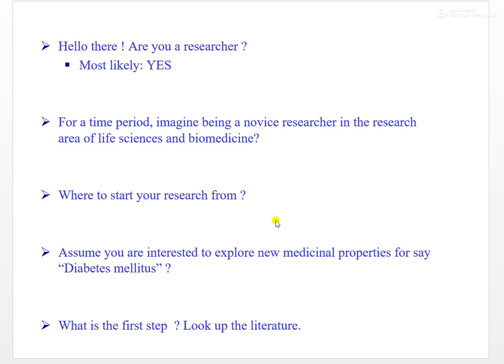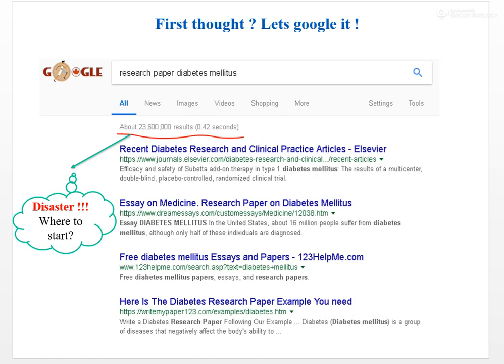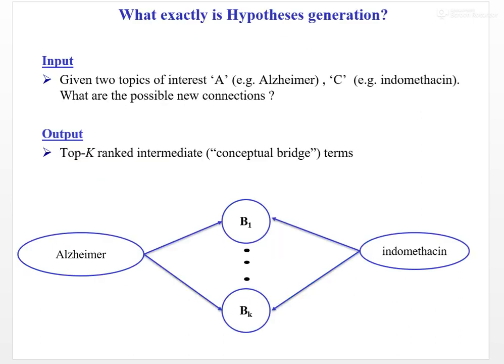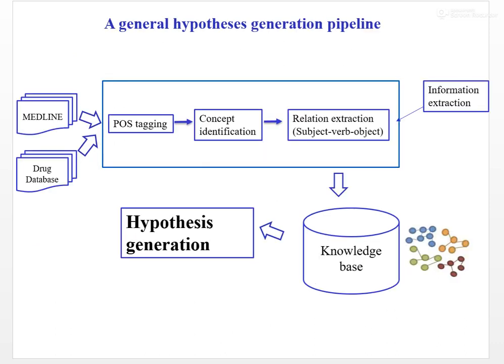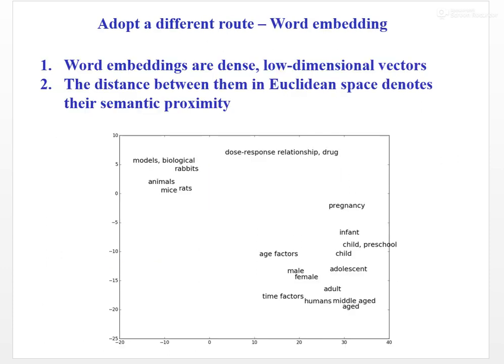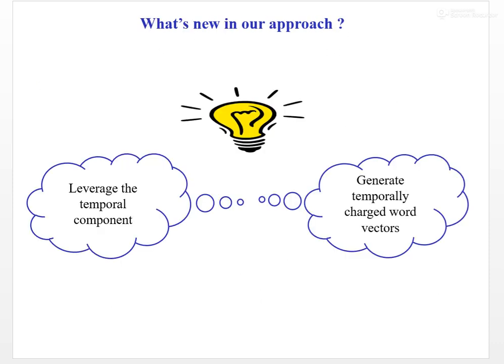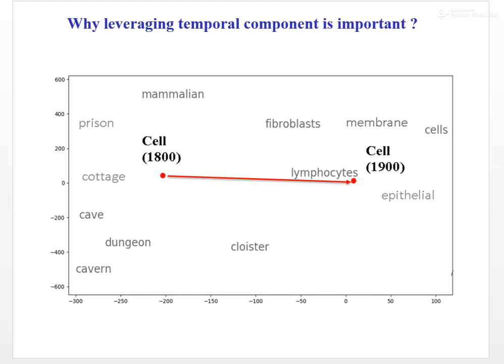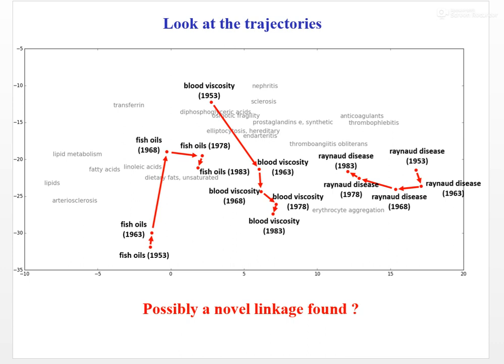Concepts-Bridges: Uncovering Conceptual Bridges Based on Biomedical Concept Evolution